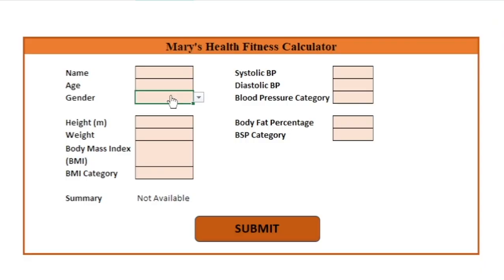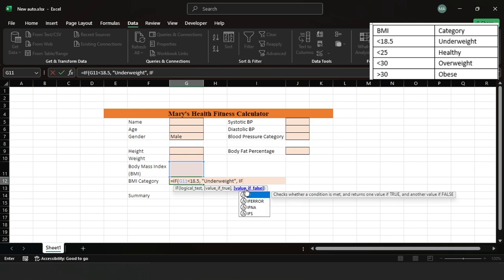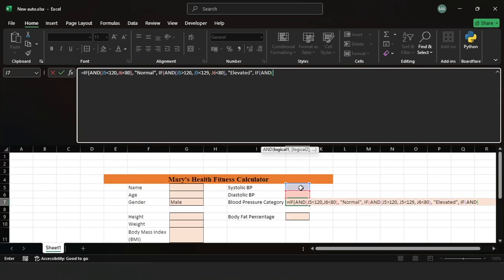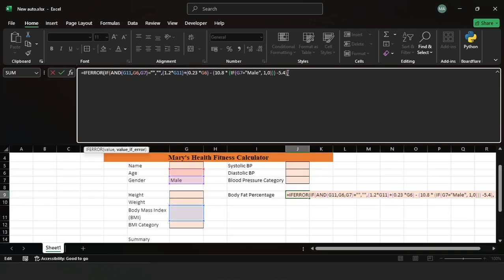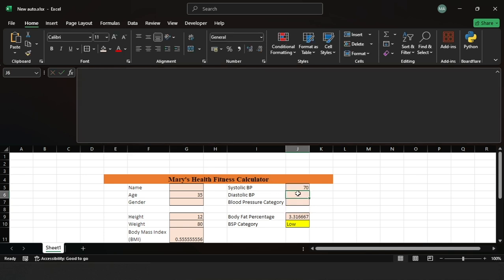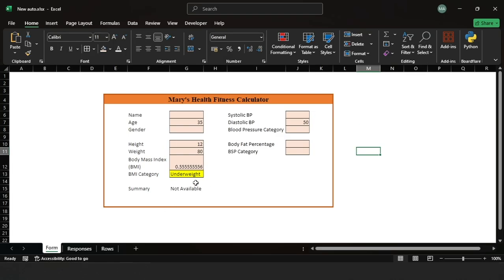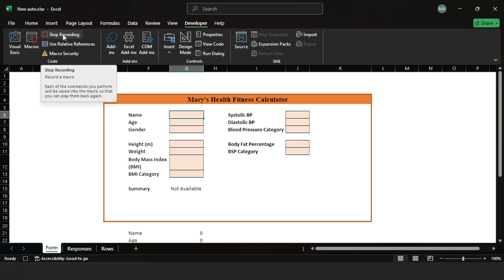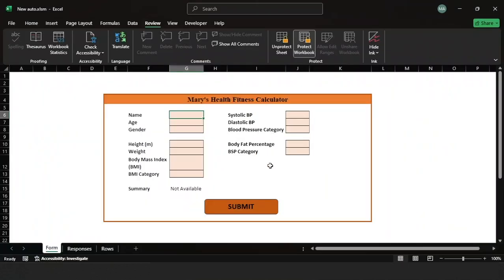EASILY Make an AUTOMATED Data Entry Form in Excel | Health Metrics Calculator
Make an automated data entry form in Excel.
I'll show you how to create a powerful Automated Health Metrics Calculator Form in Excel that includes dropdowns, formulas, conditional formatting, and even a Submit button. all without any coding! Whether you're an individual or health practitioner looking for ways to automate your Excel processes, this step-by-step guide is for you.

In this video, you’ll learn:

* How to design and format your Excel data entry form with customized colors and input fields.
* Formulas to calculate Health Metrics like BMI, Blood Pressure Category and Body fat percentage.
* Create a data validation dropdown.
* How to set up a response collection sheet, so you can easily gather and organize the data submitted through your form.
* Automate your form using Excel macros, which will help you record and execute multiple actions with just a click of a button.
* How to protect your form and ensure it stays secure while others interact with it.

Video Chapters
0:00 - Intro
0:24 - Format Data Entry Form
01:35 - Format the Input Cell
02:19 - Create a Dropdown for Gender
02:54 - Add formulas to Health Metrics
05:12 - Add Conditional Formatting to the BMI category
06:17 - Blood pressure category
10:05 - Body Fat Percentage
17:26 - Remove Gridlines & Add Borders
18:42 - Add Developer Tab
19:03 - Format Responses Sheet
21:17 - Record a Macro to Capture Form Data
23:00 - Add and Format the Submit Button
24:02 - Assign Macro to the Submit Button
25:02 - Protect the Form From Edits
26:11 - Save as a Macro-Enabled Workbook
26:37 - Outro